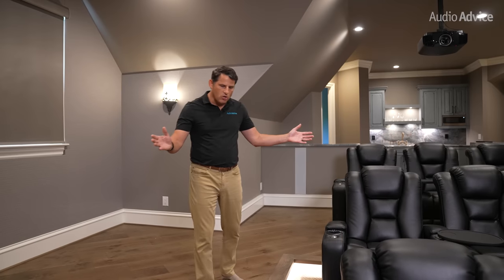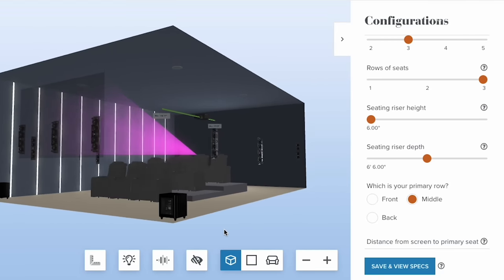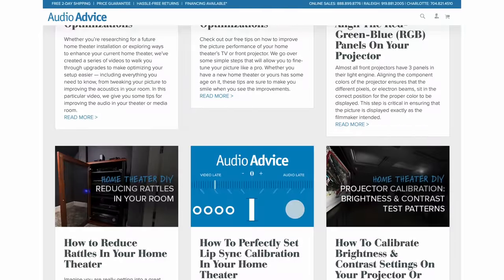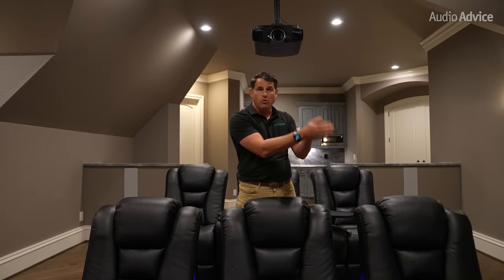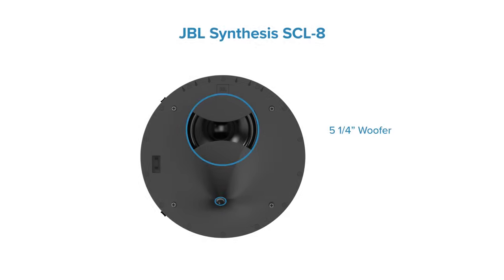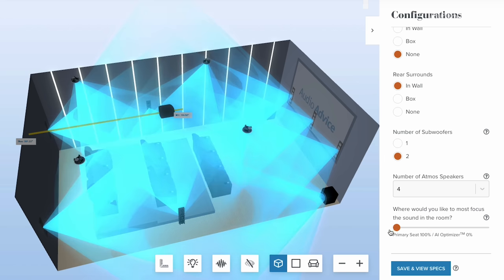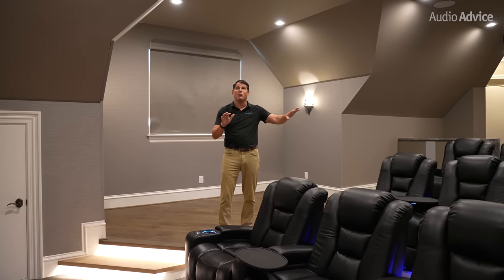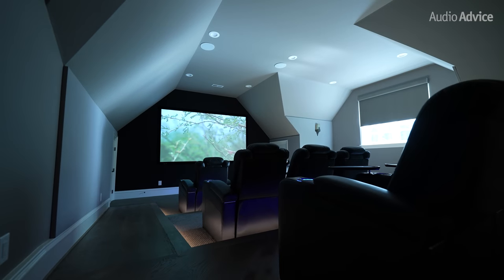STUNNING 7.2.4 JBL Synthesis Home Theater Tour: How to Overcome Design Challenges in Any Room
In this showcase, we took on the challenge of building a jaw-dropping home theater in a space that was anything but ordinary. From angled ceilings to a stylish bar in the back, we faced design hurdles head-on and conquered them all! With the help of our free home theater design tool and some ingenious design practices, we transformed this unique room into a killer, immersive 7.2.4 theater that'll leave you breathless. Grab your popcorn and get ready for movie nights like never before!

0:00 Intro
0:46 Construction & Planning
3:17 Seating & Riser Heights
3:49 16:9 vs 2.4 Screen
5:38 Mounting Your Projector Screen
6:19 Audio
9:25 Room Acoustics
9:50 JBL Synthesis Speakers
14:25 Lighting Design
14:59 Home Theater Seating
17:05 Lighting & Control
17:55 Outro